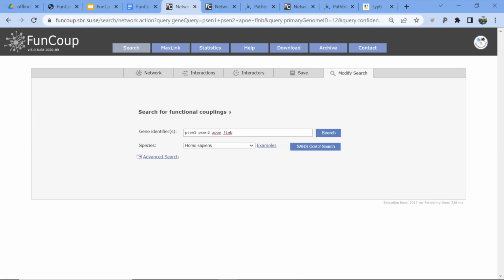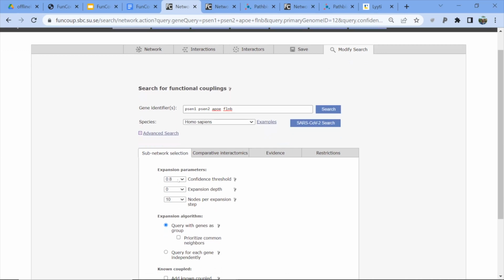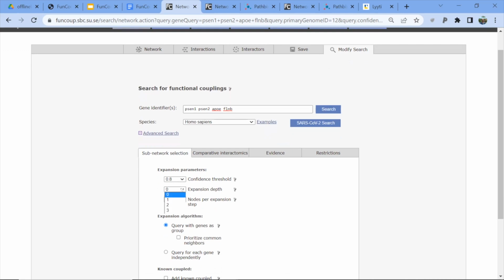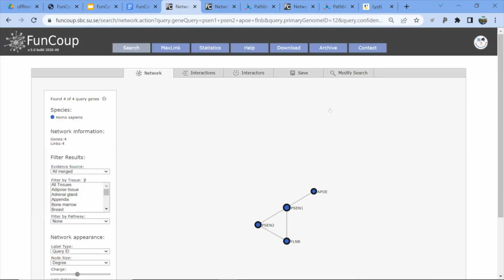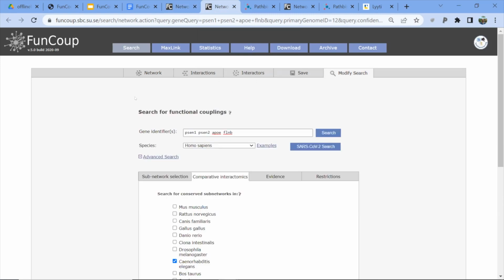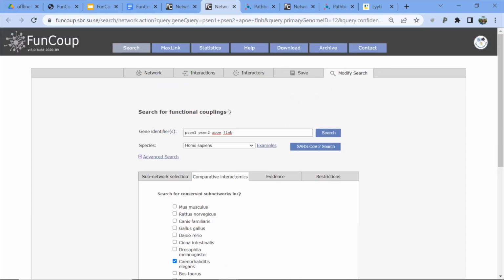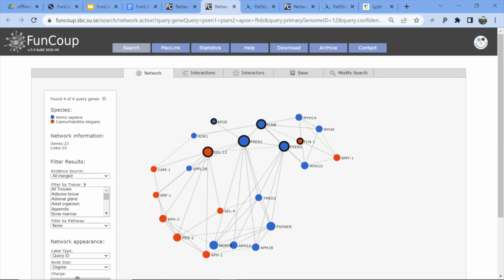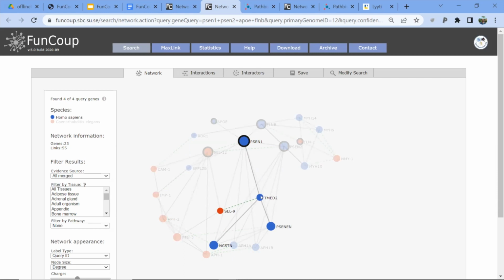FunCoup: Comparative interactomics analysis of a gene set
A demo of how to analyze the interactions between genes within a gene set only by setting Expansion depth to 0 in the advanced options.  The example gene set comes from “an Alzheimer study”: psen1 psen2 apoe flnb.
Furthermore, the gene set (human genes) is analyzed for conserved interactions in C. elegans. In the 2-species network we can for instance see a rectangular configuration of the TMED2/SEL-9 ortholog pair that both interact with genes in the PSEN1/SEL-12 ortholog pair, suggesting that TMED2 has a key role in the Alzheimer’s pathway. This conserved interaction suggests that the nematode would be a suitable model organism for experimental studies to further investigate the function or TMED2.

Reference:
FunCoup 5: Functional Association Networks in All Domains of Life, Supporting Directed Links and Tissue-Specificity.
Emma Persson, Miguel Castresana-Aguirre, Davide Buzzao, Dimitri Guala, Erik L.L. Sonnhammer. Journal of Molecular